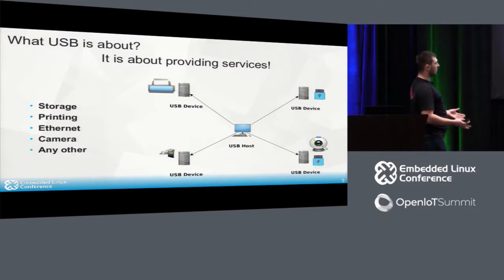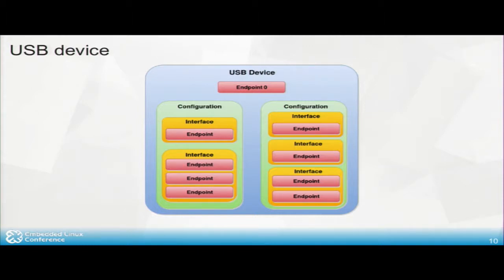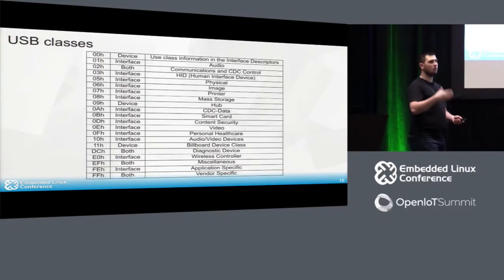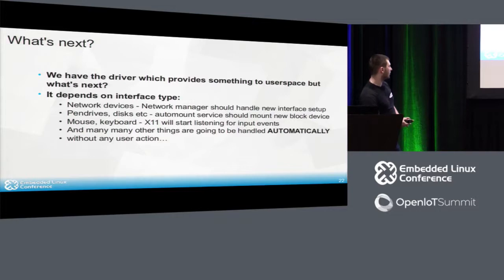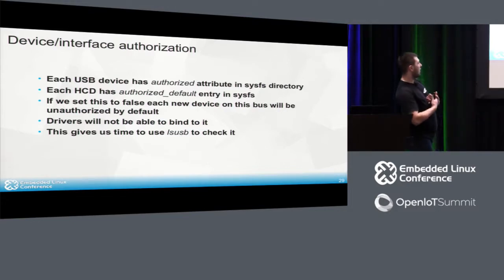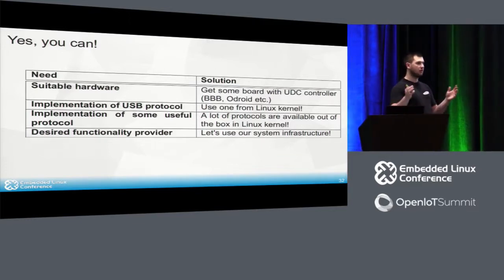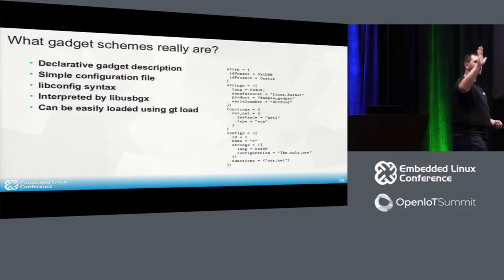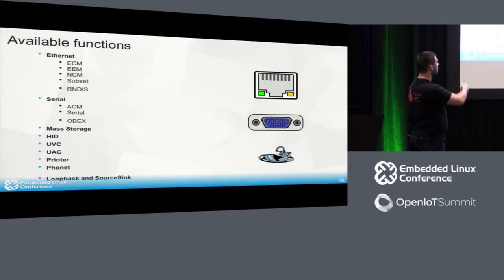Understand USB (in Linux)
Krzysztof Opasiak, Samsung R&D Institute Poland

USB is one of the most popular interfaces in both PCs and mobile devices. Linux kernel supports both host and device side of USB protocol. Thousands of people use it every day but have no idea how it works and what are the consequences of its design.  In this talk Krzysztof will try to discuss practical aspects of USB protocol and its implementation in Linux. First part is a brief introduction to USB protocol. Then Krzysztof will try to explain basics of USB host implementation. He will try to answer questions like: "How new devices are being discovered?", "How drivers are selected?", "Why badUSB attack works so good?". The final step is going to be a short introduction to device side implementation. "What is needed to build my own USB device?", "What is the easiest way to do this in Linux without writing kernel code?", all these questions should fit here along with suitable demos.